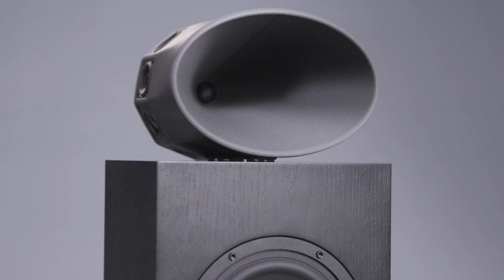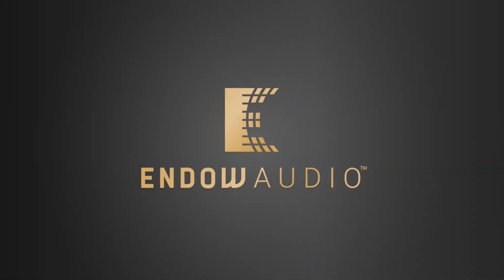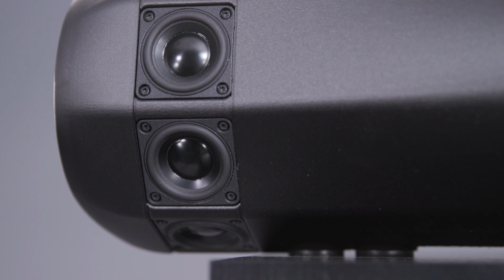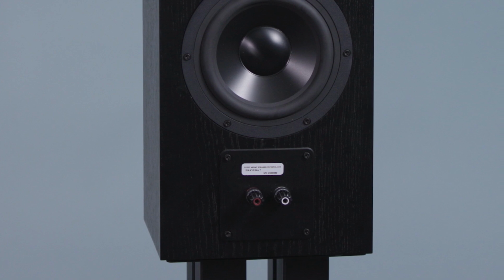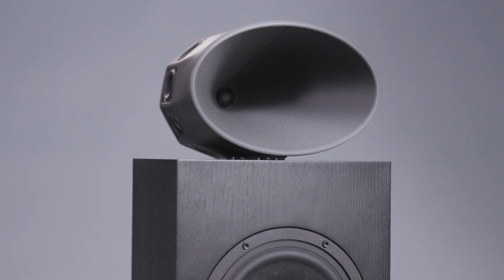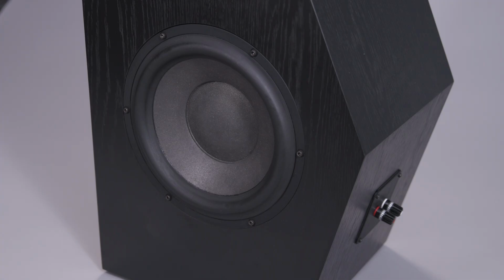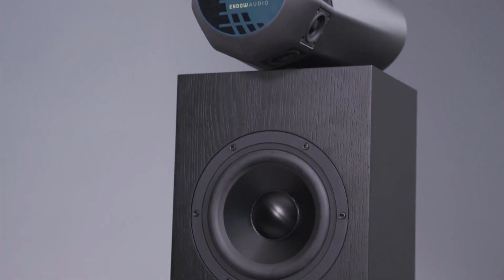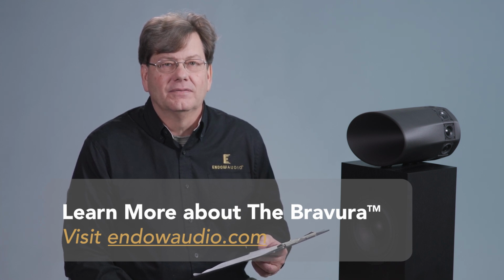The Bravura 7 in LESS THAN 5 Minutes: Get the Specs HERE! - Endow Audio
Try our sound system Risk-Free for 30 Days! We believe the Bravura speakers create the best sound in any room, and we're confident you'll feel the same.

Endow Audio's Point Array™ speaker technology uniquely combines the latest in 3D printing technology with the improved coverage of arrays for an immersive listening experience that blankets your entire room with clear, coherent sound.

Unlike conventional speakers, which use multiple drivers in a planar arrangement to play different frequency ranges, Bravura™ Series speakers are equipped with nine midrange drivers arranged in a unique ring array design. A tweeter at the center of the ring and dedicated low-end drivers converge at the focal point of the array, providing exceptional on and off axis performance.

Endow Audio brings you closer than ever before to the music you love. Our innovative Point Array™ speaker technology delivers exceptional imaging both on and off axis, flooding your entire listening space with premium sound quality.

Be the first to know where we'll show up next, by following us on Facebook, Instagram, and LinkedIn.

Also, you can catch us at Capital Audio Festival in Rockville, Maryland, November 10th - 12th. We'd love to see you there!